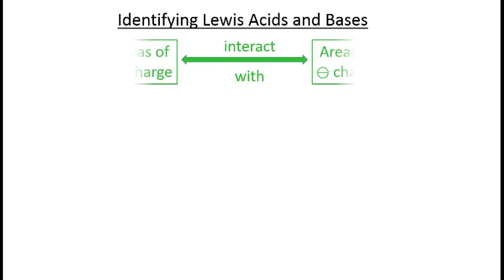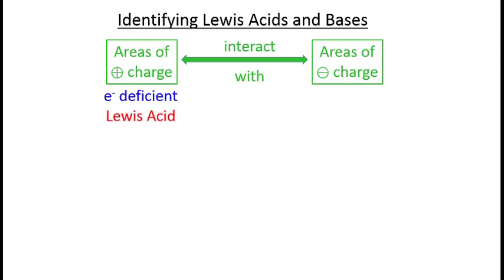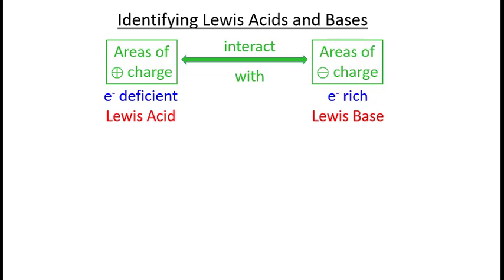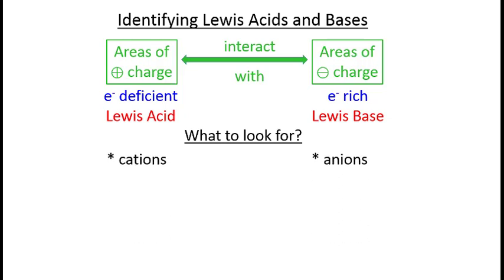34c - Identifying Lewis Acids And Bases